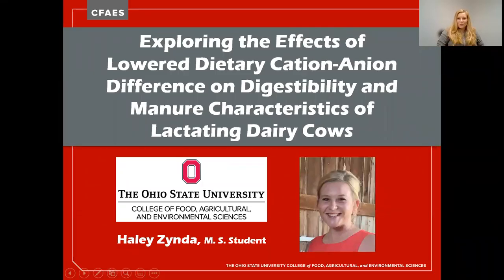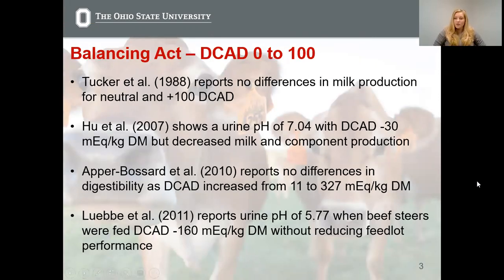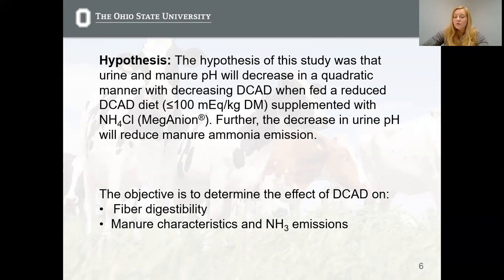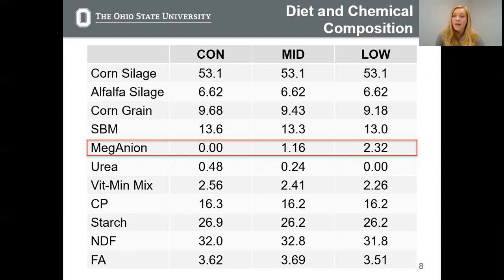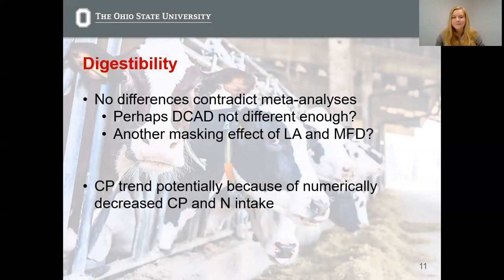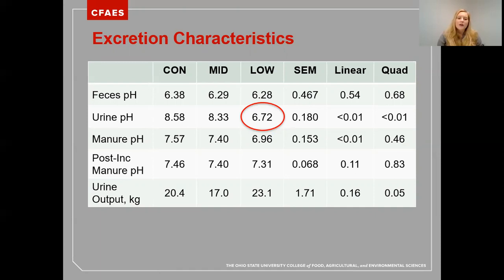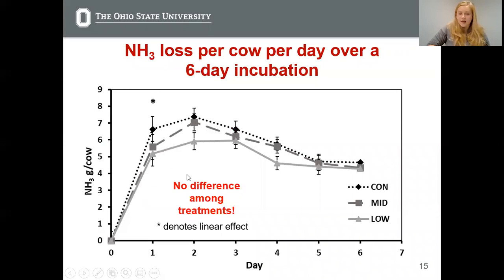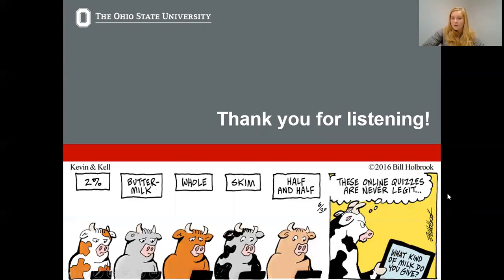Zynda: Ohio State University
Effects of reducing dietary cation-anion difference on total tract digestibility and urine and fecal outputs of lactating dairy cows
Haley Zynda
2021 Tri-State Dairy PhD Student Research Showcase